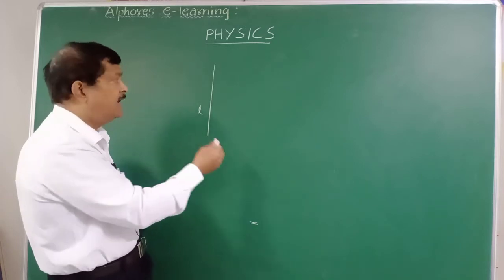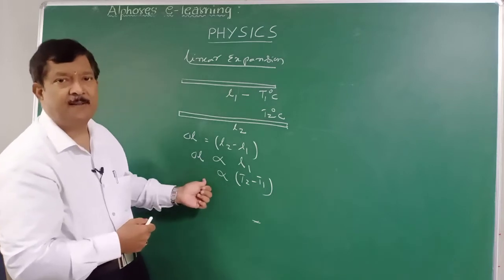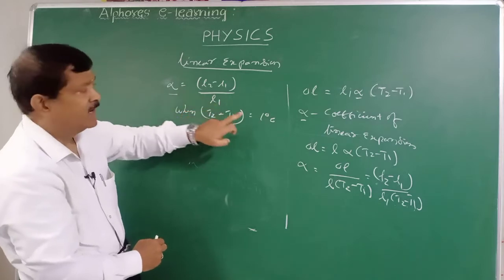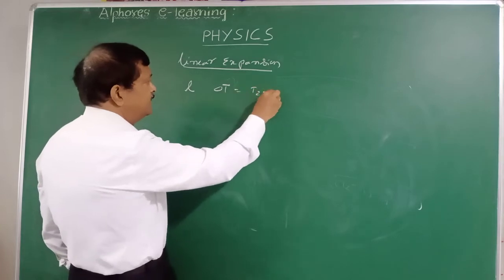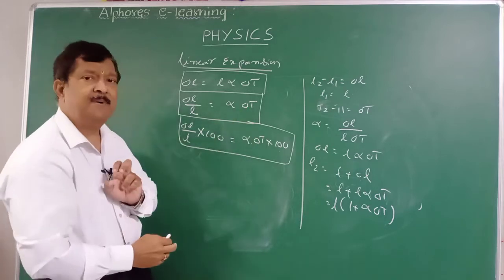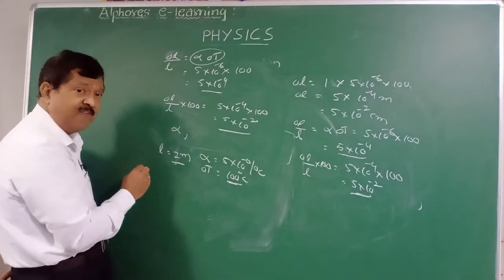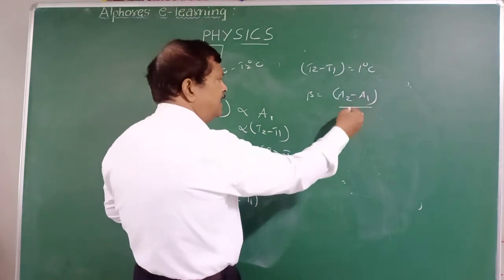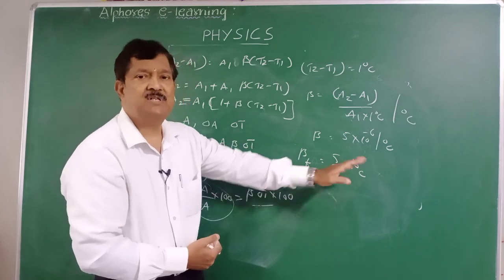2nd Batch - I YEAR | PHYSICS | IIT/NEET/EAMCET | SESSION 33 | 13.08.2020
Linear Expansion